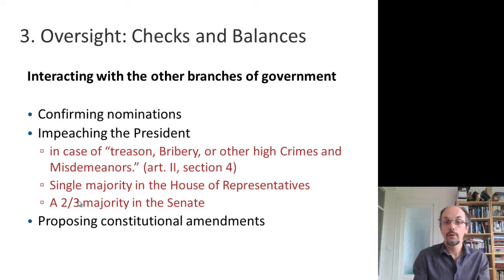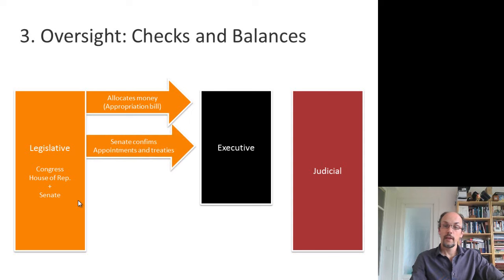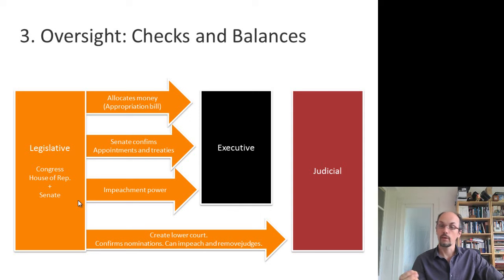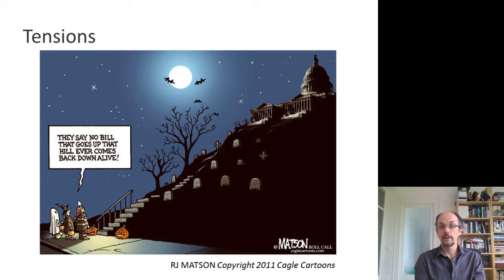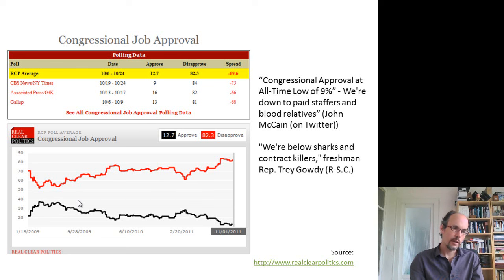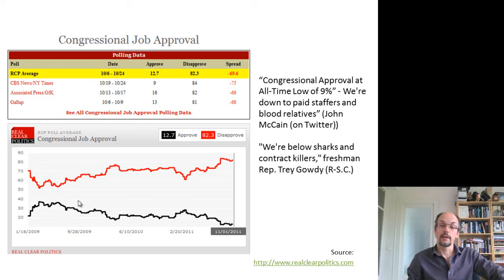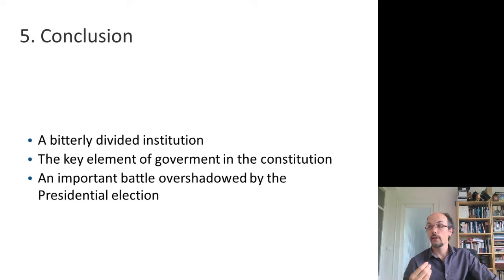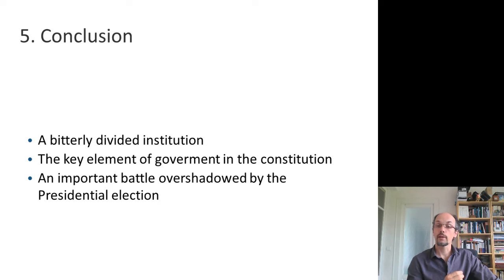Civ 2 - The Legislative Banch - Part 3